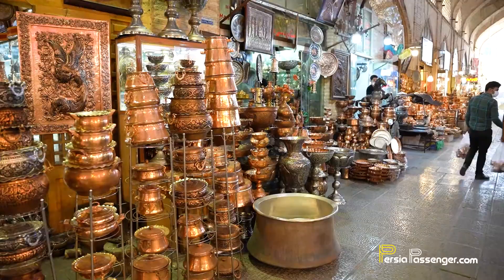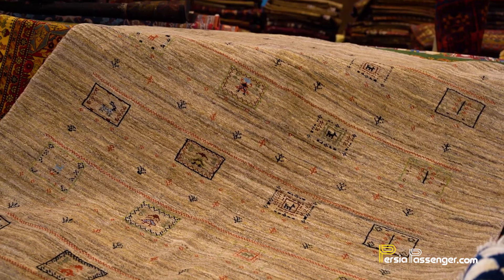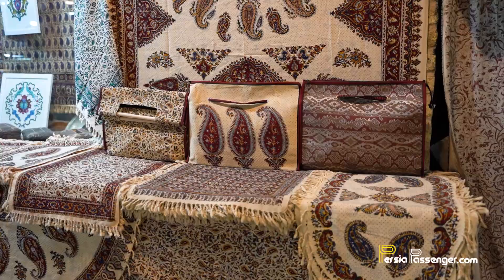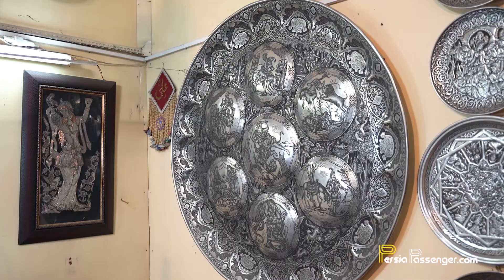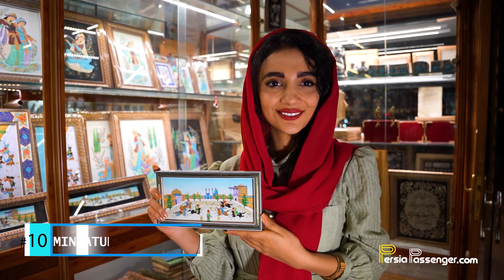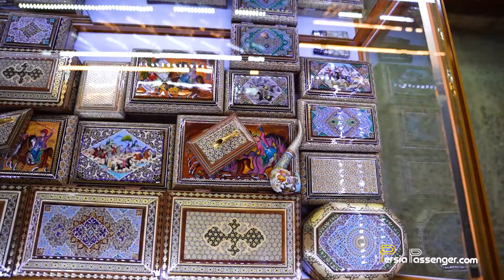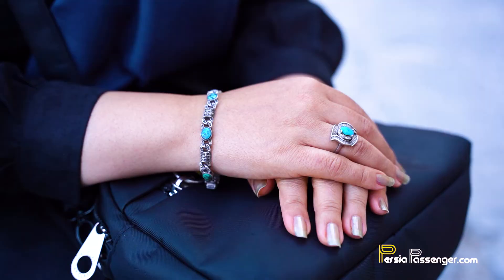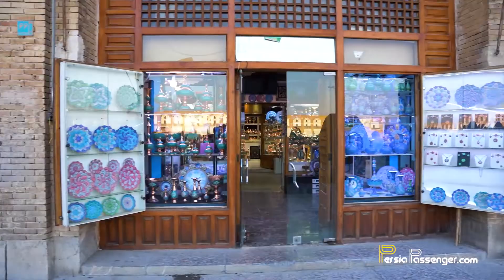Iran Souvenirs: What can you take home as a memory of Iran?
Before arriving in Iran, you may tell yourself not to bring anything but a small keepsake home. But it might be an impossible promise to keep once you know about Iran’s mesmerizing bazaars, quirky antique stores, and carpet shops. So, you shouldn’t be surprised if you end up leaving the country with an extra suitcase!

Here is my video where I have listed 15 top Persian handicrafts you can get to take a part of this unforgettable country back home with you.

0:00 Intro
0:49 – Carpet
1:45 – Gabbeh
2:15 – Kilim
3:03 – Qalam-kari
3:42 – Termeh
4:26 – Qalam-zani
5:04 – Malile-kari
5:38 – Copper Products
6:13 – Mina-kari
6:53 – Miniature Paintings
7:29 – Khatam-kari
8:16 – Firoozeh –koobi
9:06 – Pottery
9:35 – Ceramic Tiles
10:04 – Giveh
10:35 – The Best Place to Purchase
11:12 – Artists at Work
11:22 - See more on my website